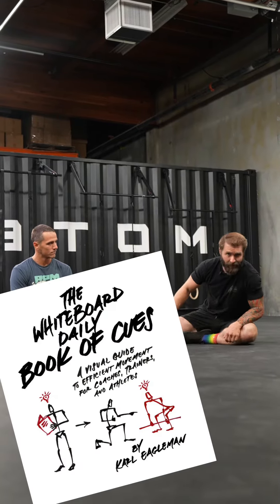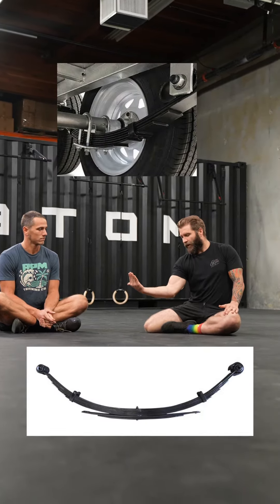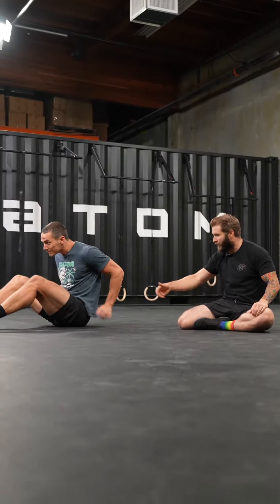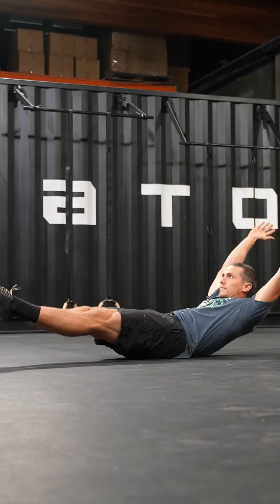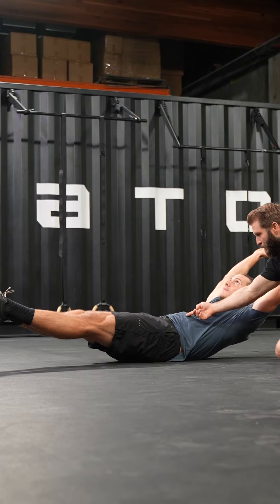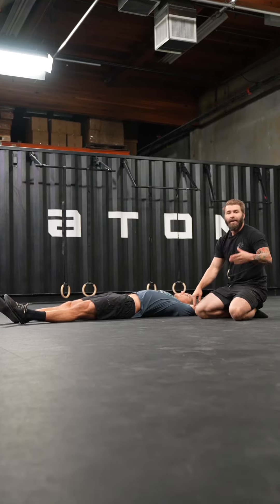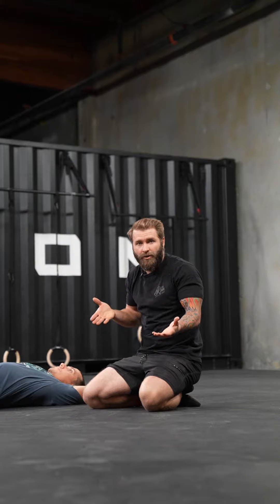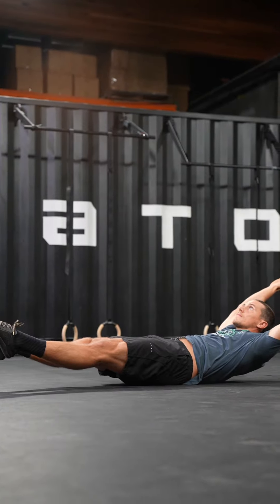"Be like leaf spring my friend" - Bruce lee 🙏🏻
It’s a reminder to stay strong and adaptable no matter what life throws at you.
• It encourages us to stay determined and not give up in the face of adversity.